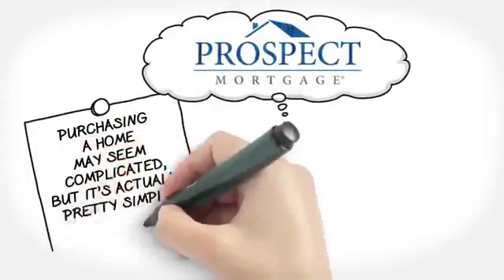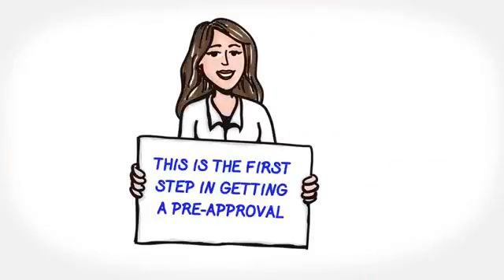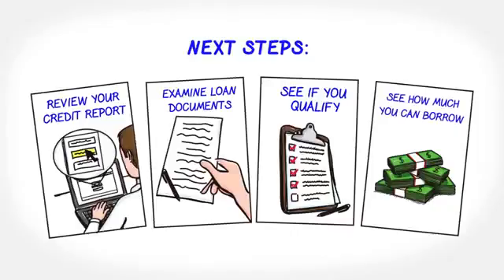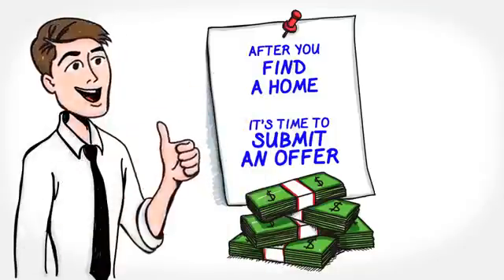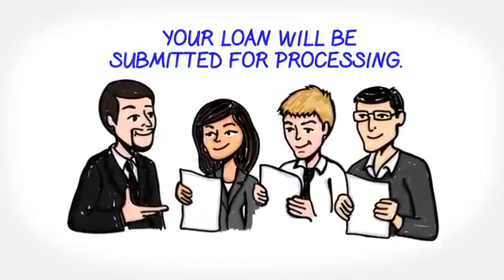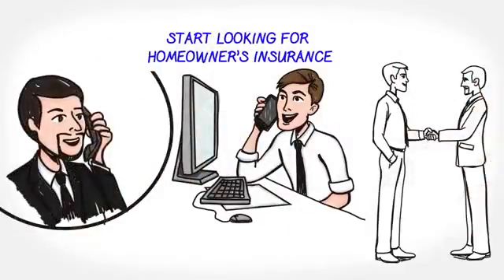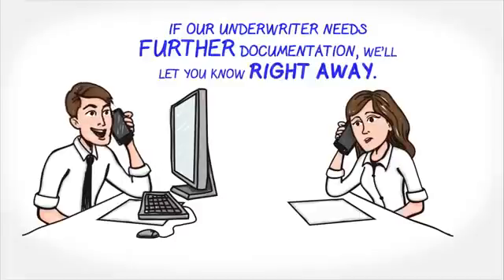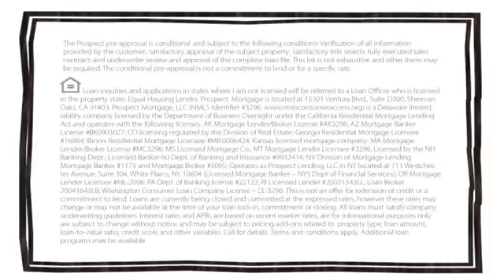Mortgage Loan Process in 2016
Mortgage Loan